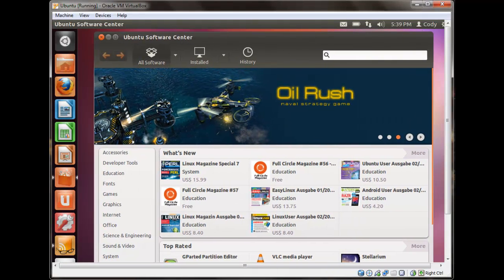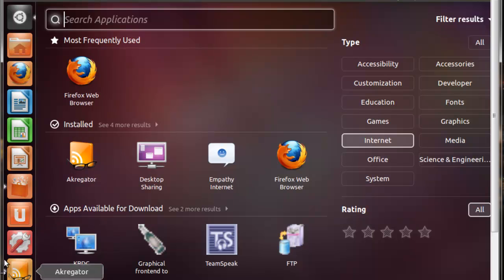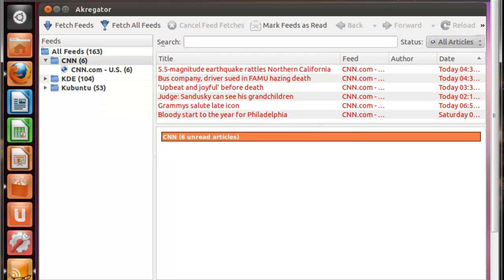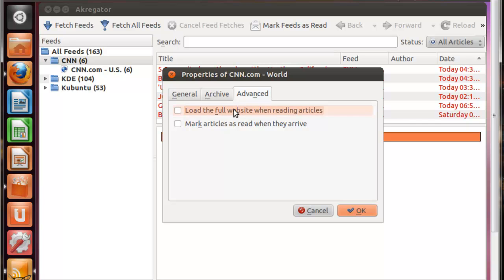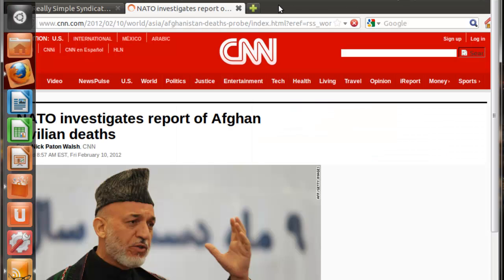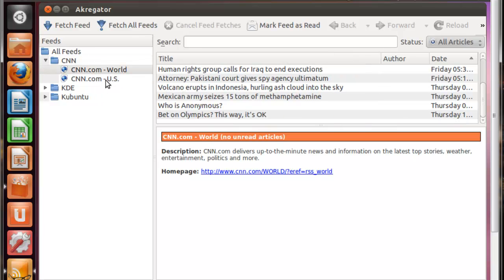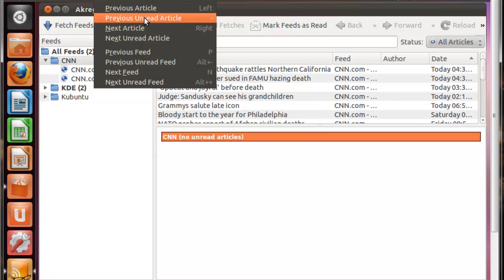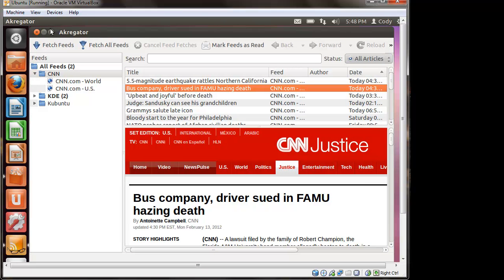Akregator Setup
Akregator setup tutorial and basic description in Ubuntu